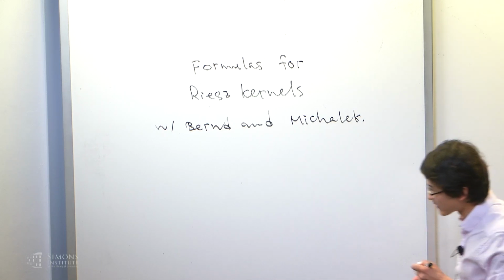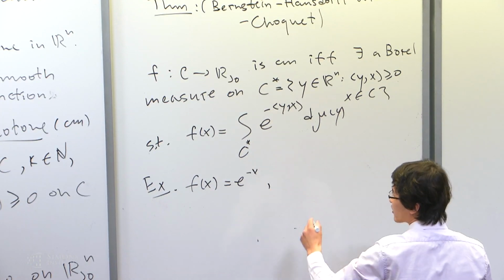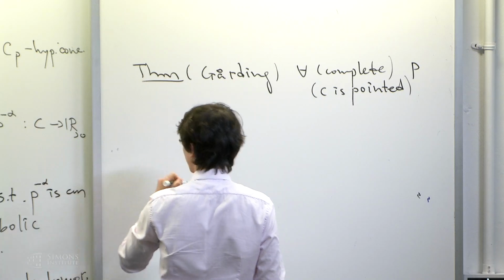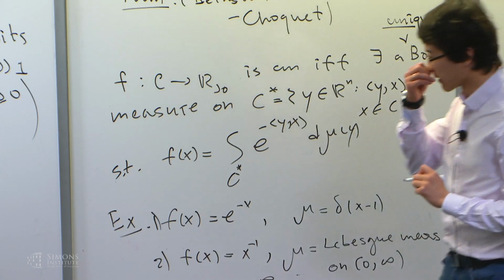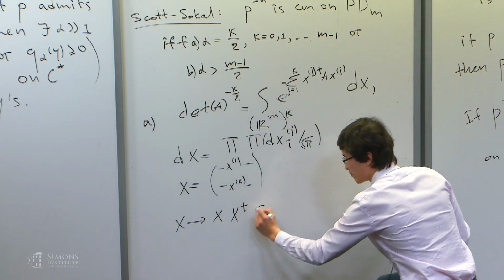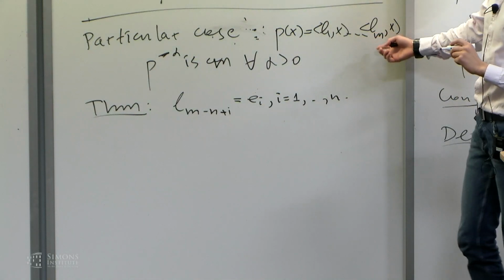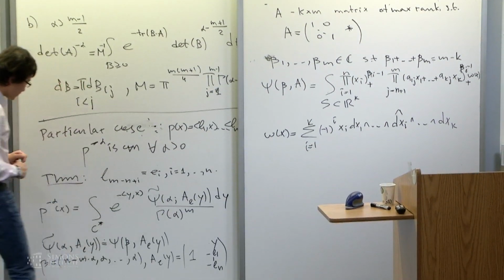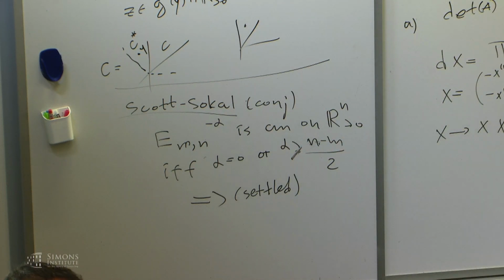Formulas for Riesz Kernels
Khazhgali Kozhasov (Max Planck Institute for Mathematics in the Sciences)
Hyperbolic Polynomials and Hyperbolic Programming